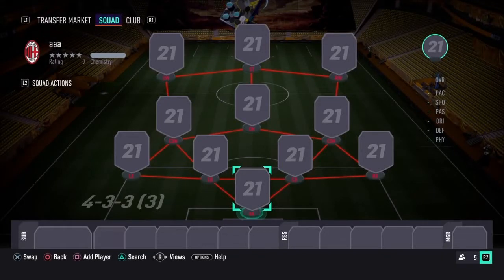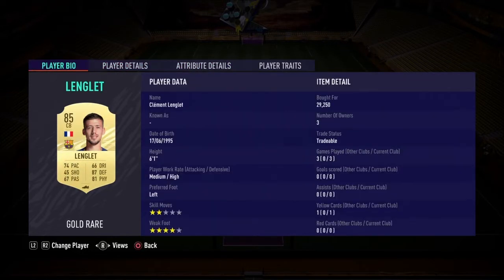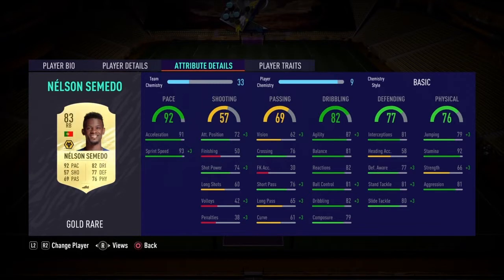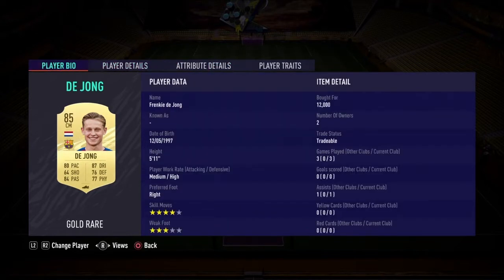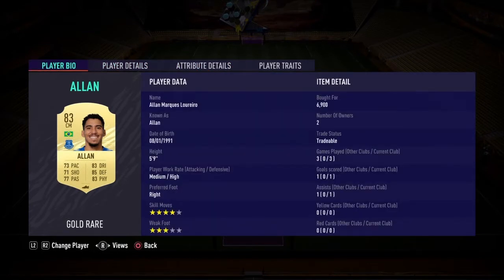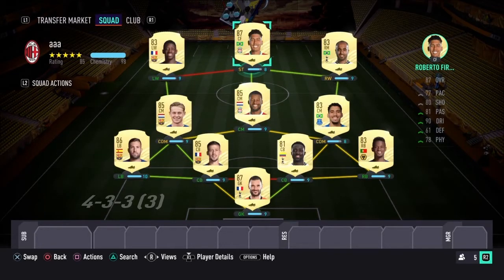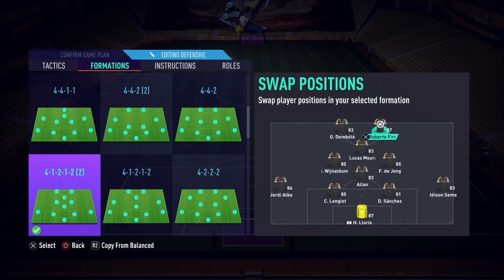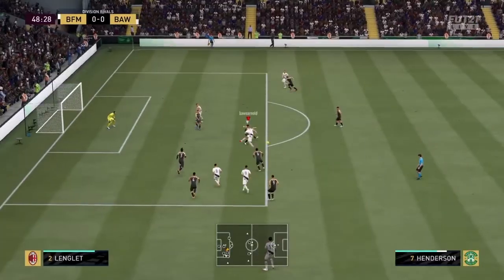Fifa 21 Hybrid Team 200K - Fut 21 200K Hybrid La Liga - EPL Squad Builder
Hey guys here is a 200k Hybrid Meta ultimate team for fifa 21. Overpowered hybrid team for fut champs.
Hybrid Formation: 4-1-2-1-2. Fifa 21 pace Meta team. Spanish - English league team fifa 21 Ultimate Team.

PS4 Community: Baws Army